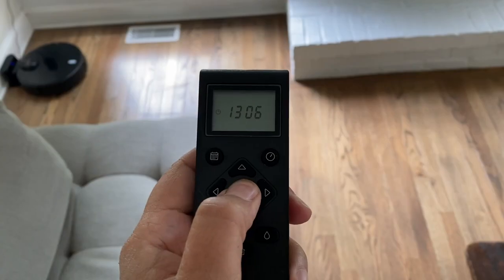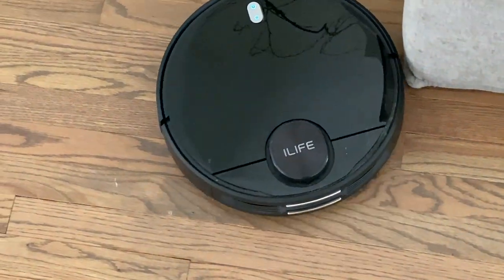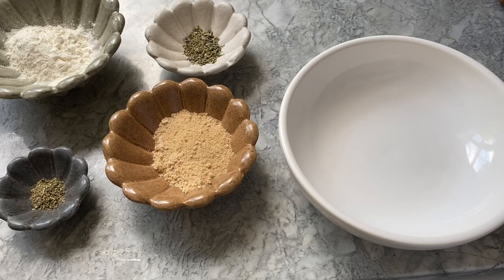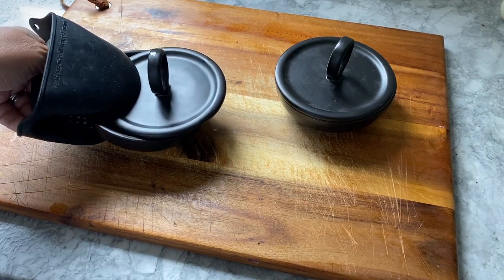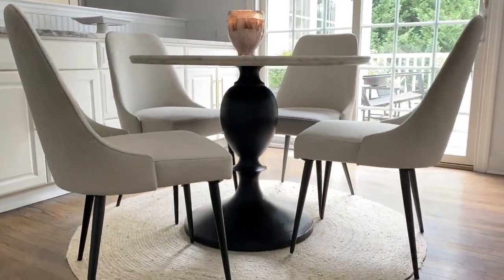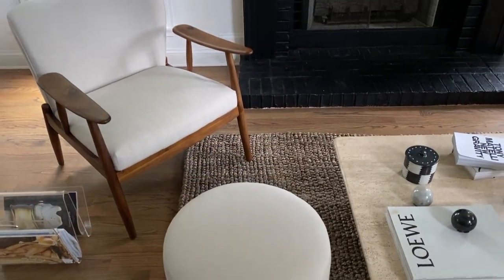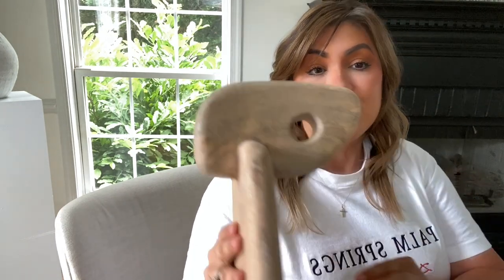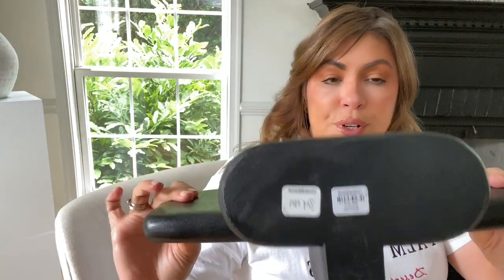THE BIGGEST DEALS in HOME DECOR / Living room Tour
In this video, I share various home decor items that were all a major deal. I also share an updated living room tour showing what it looks like now with the new pieces I've purchased.

While I love a luxe look, I do love to get everything at rock bottom prices. I hope that seeing this video shows you that you can wait a bit for your dream furniture pieces and seek out outlet stores if they are near you. Amazon is also a great source for furniture. I have purchased so much furniture from Amazon that most people think I've spent thousands on!

AMAZON STOREFRONT:
(look for my "front room items")

CRATE & BARREL (has these discounted even more!) *I make no commission on these

Wood bird sculpture

Black abstract sculpture

Teak chairs